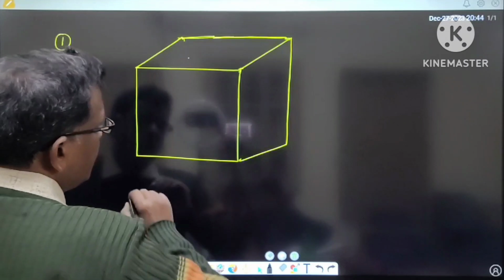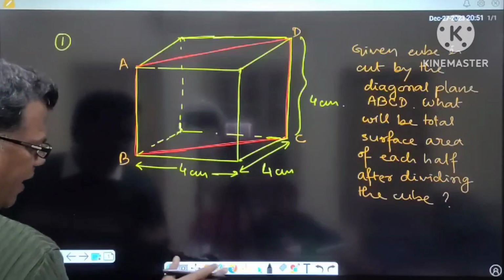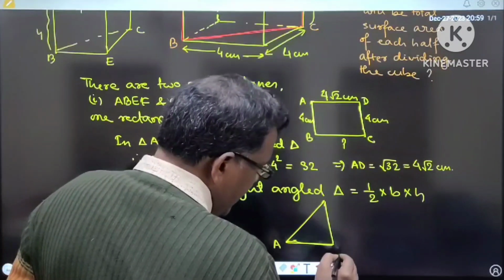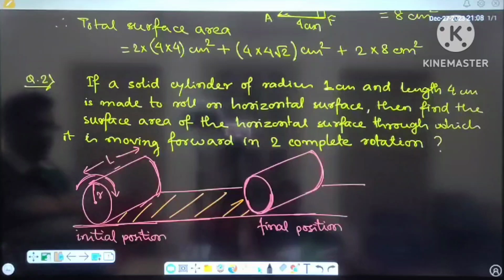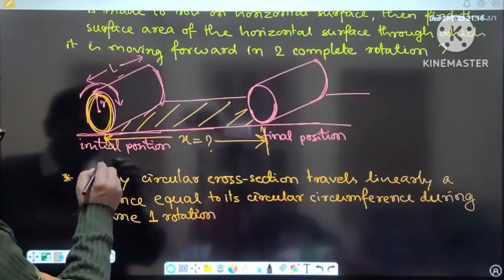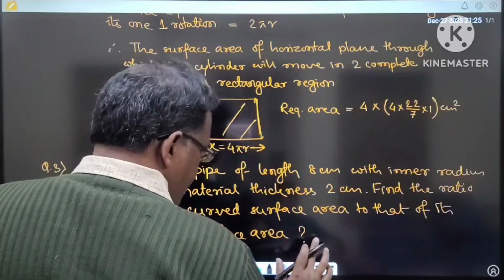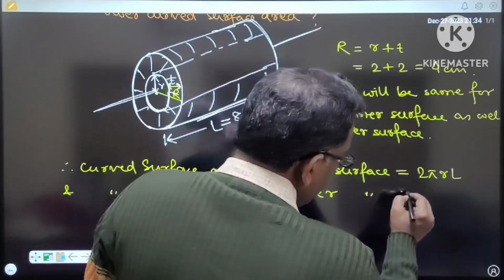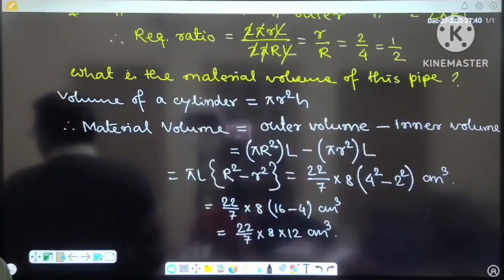Class 8 Maths | Area & Volume | Cube & Cylinder | JEE Foundation Course.